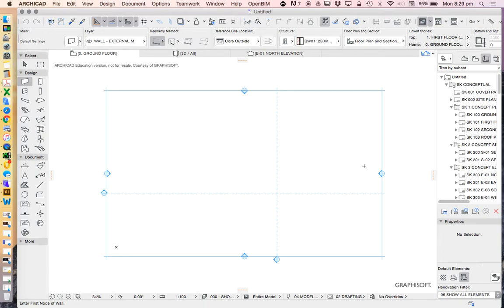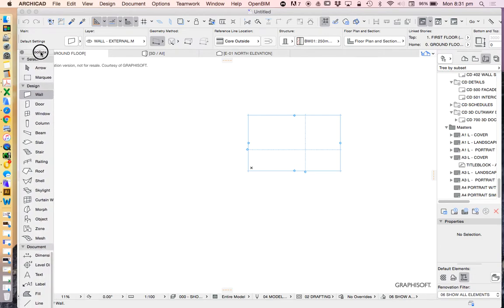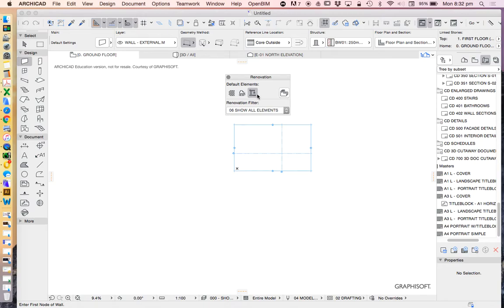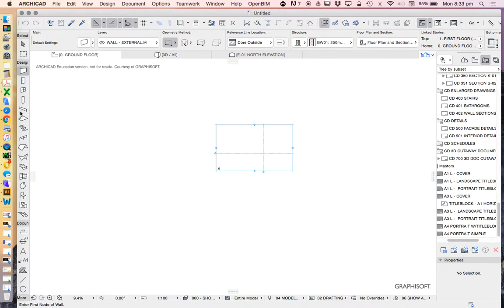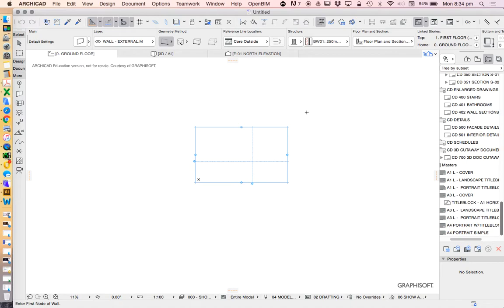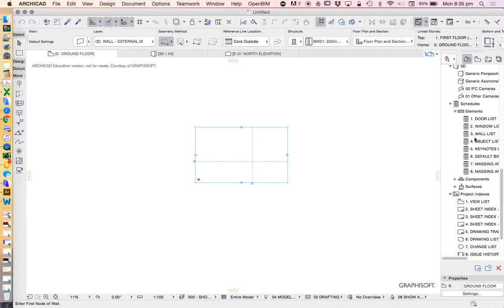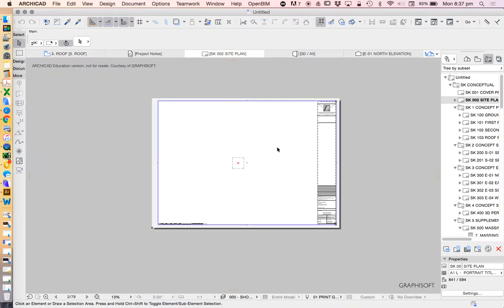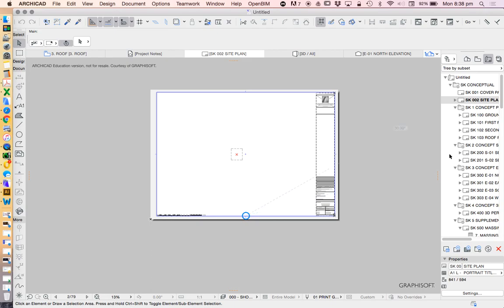ArchiCAD 21 standard template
Using and altering the standard template in ArchiCAD 21